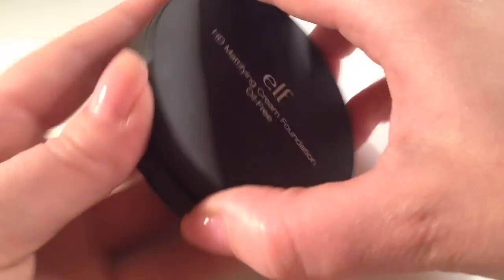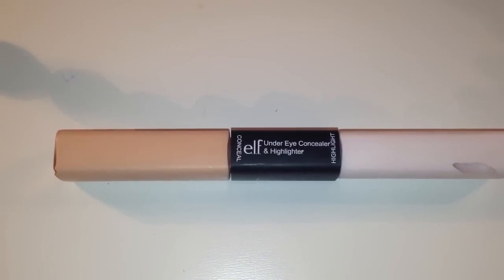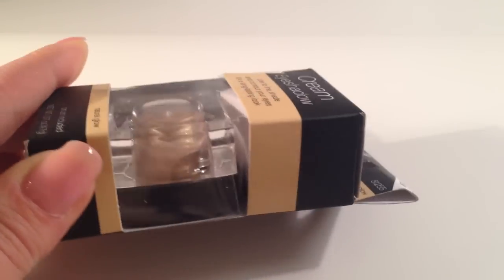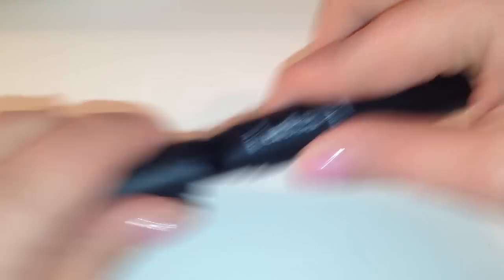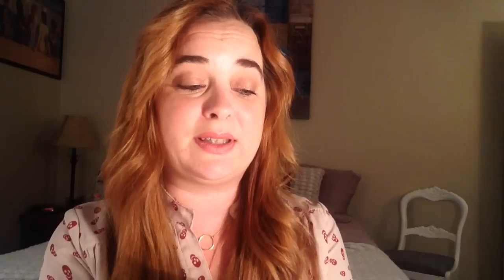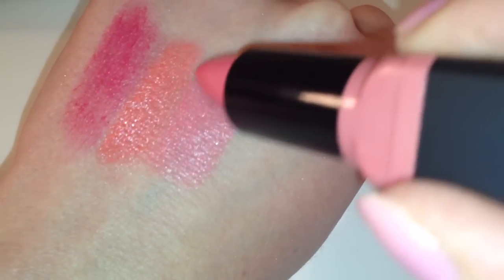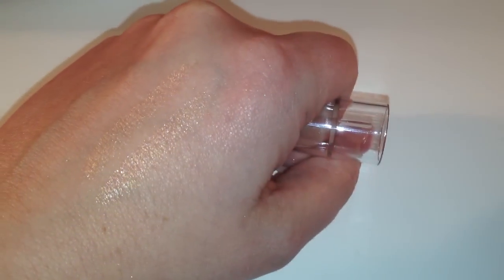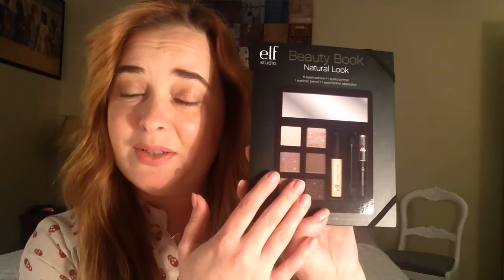Elf Haul ☞ 50% Off Sale!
This is only the second time I've ordered from ELF and so far I've been enjoying testing everything out. I've been trying to rebuild my makeup collection and this has sure helped! While I like my beauty boxes...I don't get to pick and choose colors, so this has been a great way to get what I want.

♡ I'm always on the hunt for a great box. If there's a box you'd like for me to test out/review let me know!

My Monthly Subscription Boxes

Get your first box for free w/code FREEBOX

♥Ebates♥ I always shop through ebates first! CASH BACK on almost every online store!